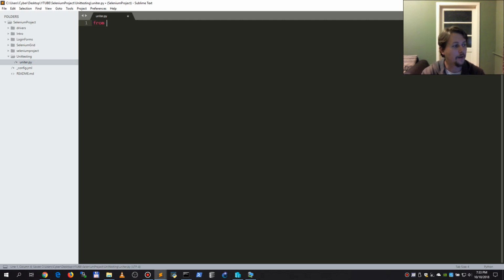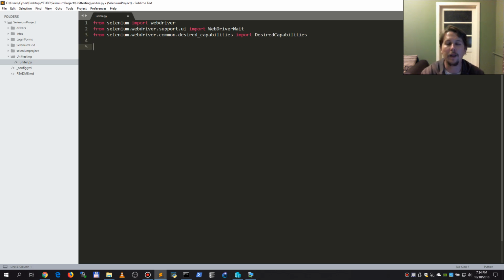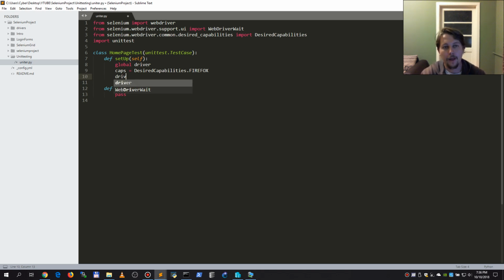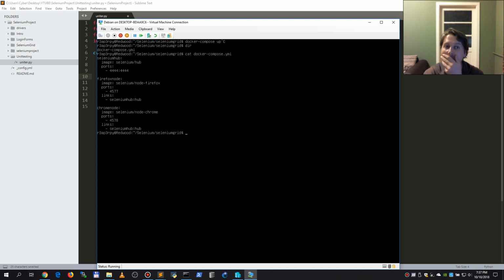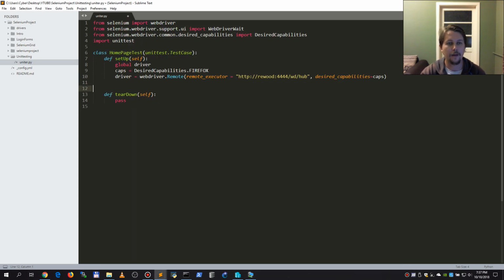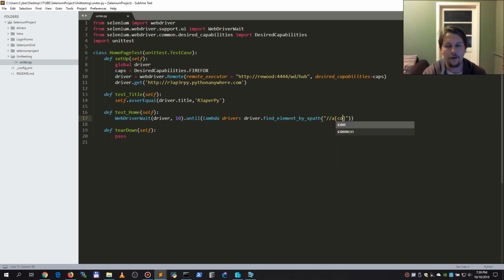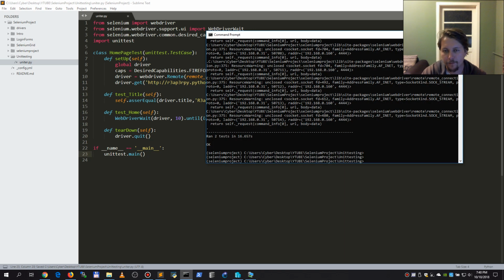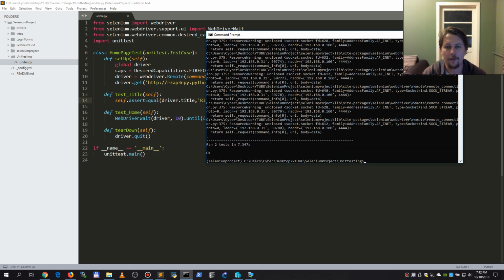Python - Selenium Unittesting